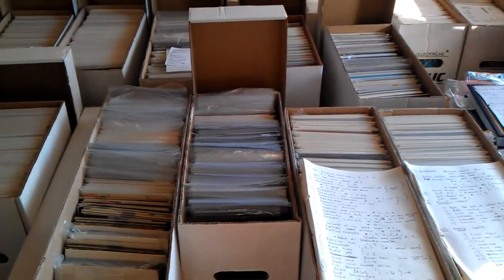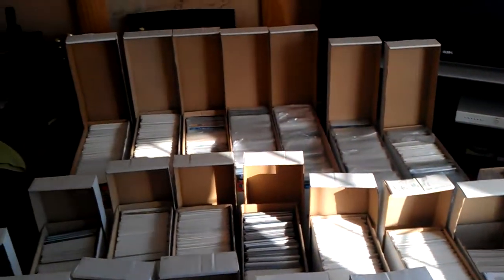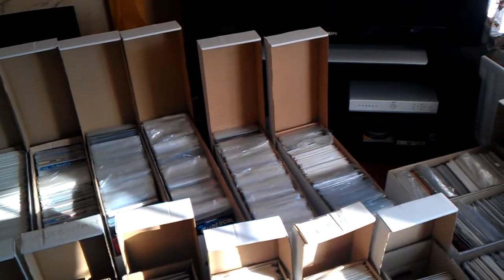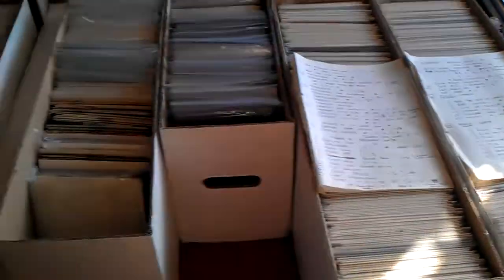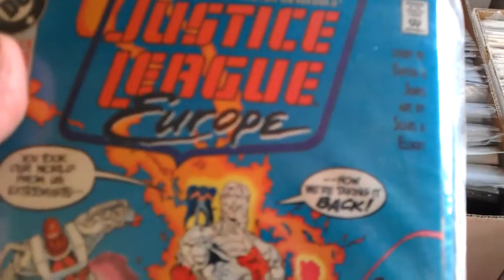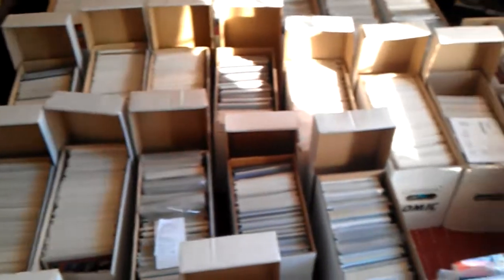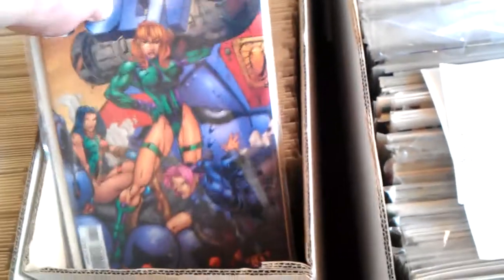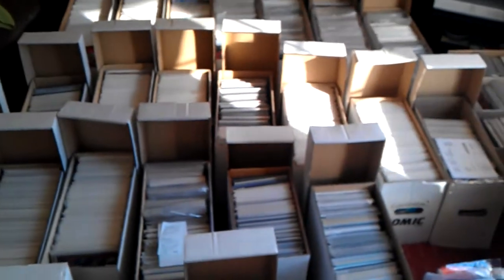My comic collection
I've not done a sneaker review in a looooooooong time so I did this. Which isn't a sneaker review because every man and his dog do sneaker reviews now. I have many many sneakers to review and hope to